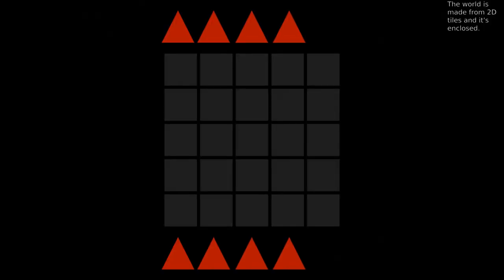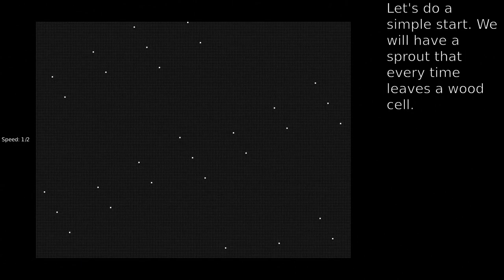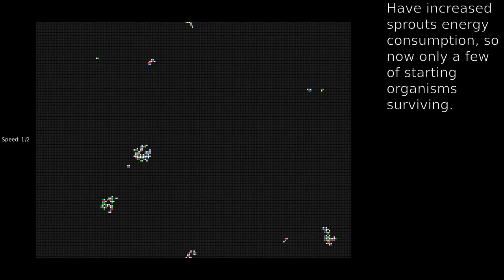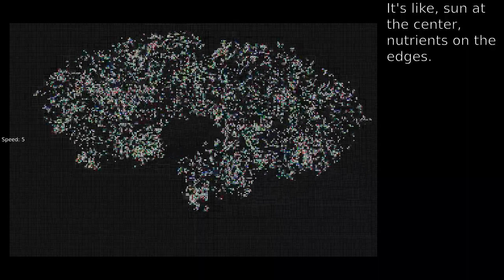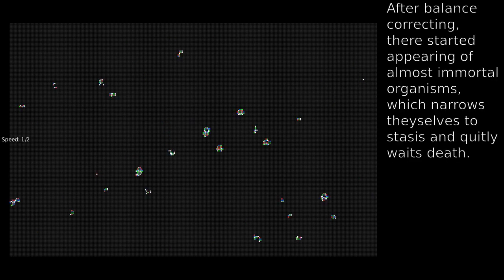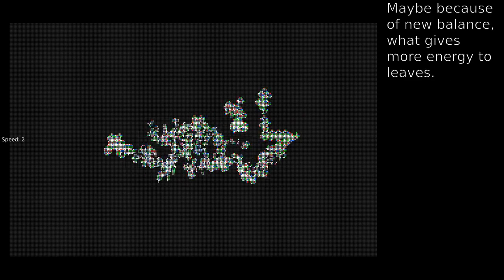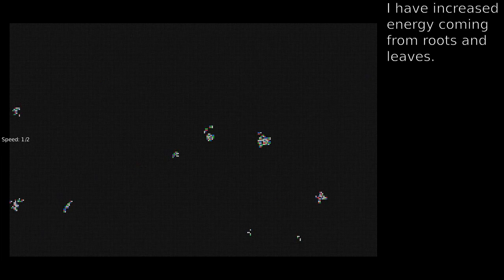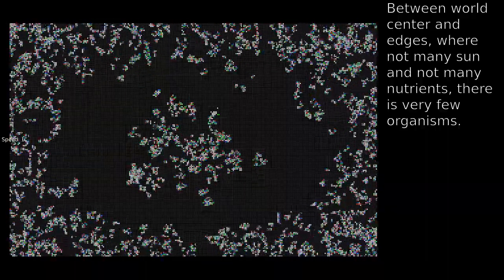Genetic Algorithms in Celluar Automata